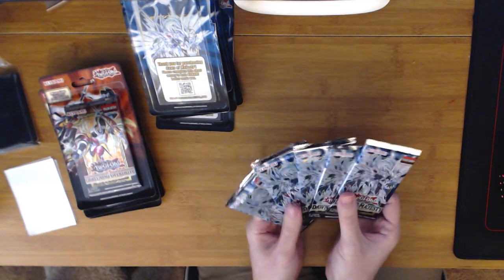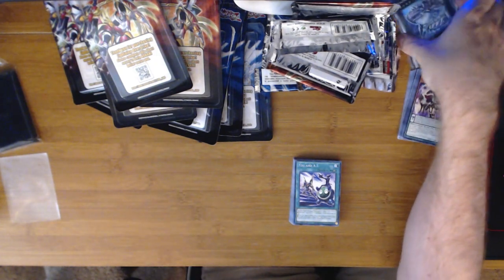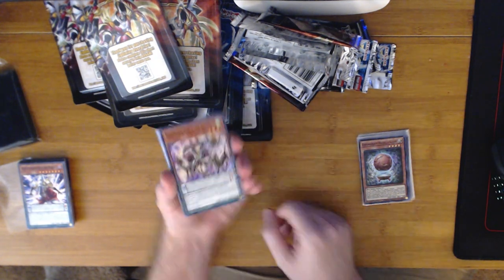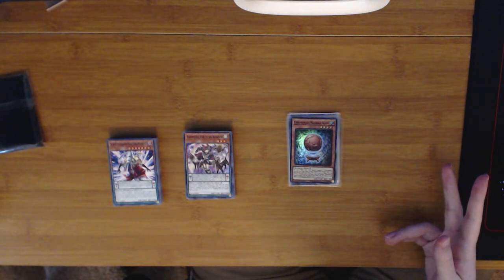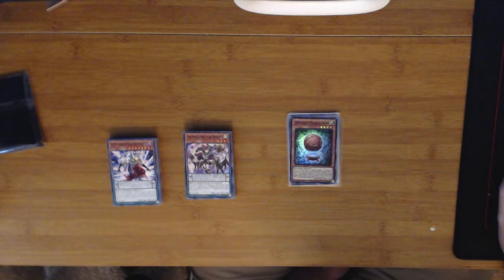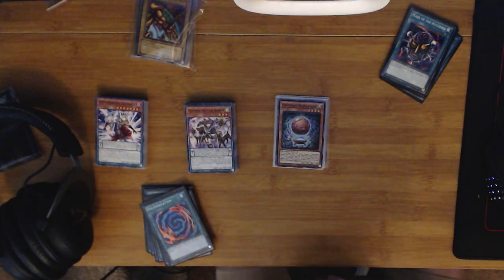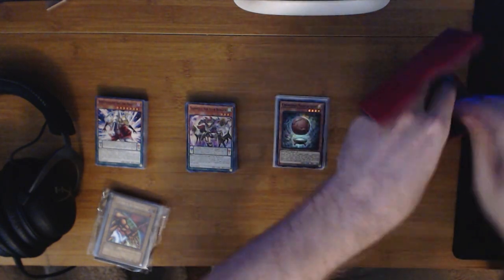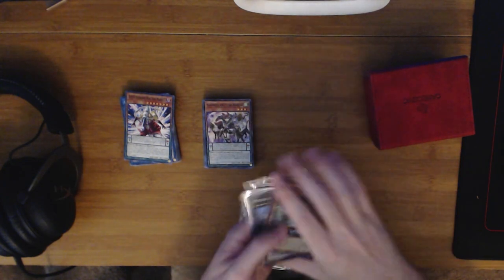YuGiOh! Unboxing Full Stream Vod: 09.02.21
Keep up with NEST! ▼